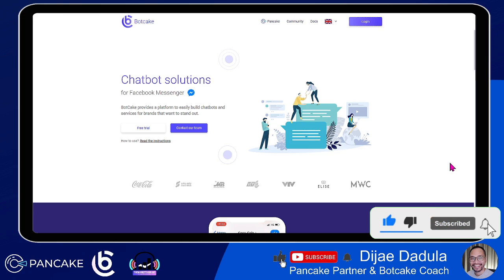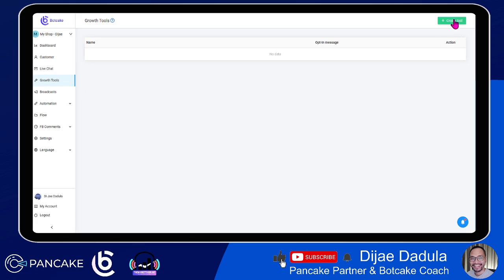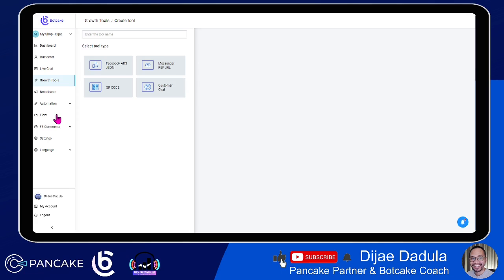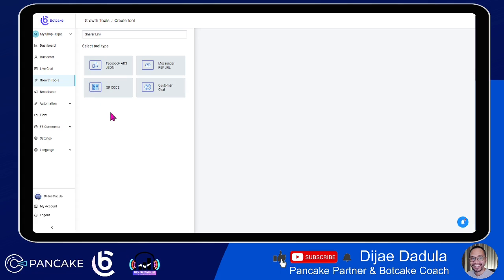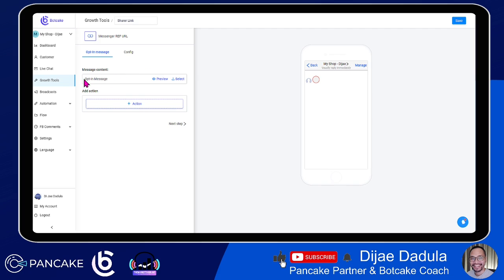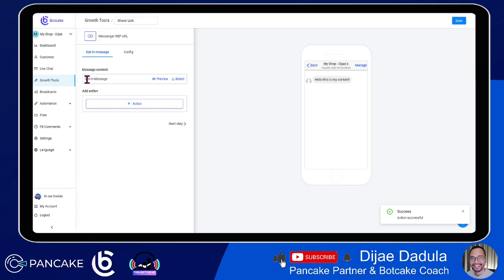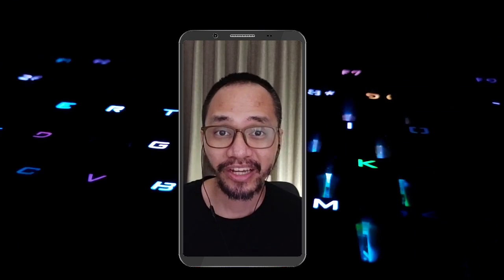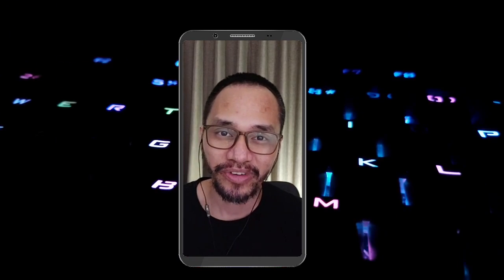Botcake Lesson 4 - [Part 1] How to Grow Chatbot Subscribers using Growth Tools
Highlight: The simplest method on How to Grow Chatbot Subscribers using Growth Tools

In this lesson, you'll be learning how to create your growth tools to increase your followings, leads & customers. This is yet the simplest and FREE way to scale up your business with Chatbot Automation

Catch up previous Botcake Lessons:
Save this Playlist to learn all my Botcake Lessons